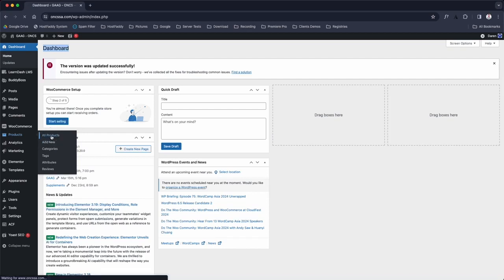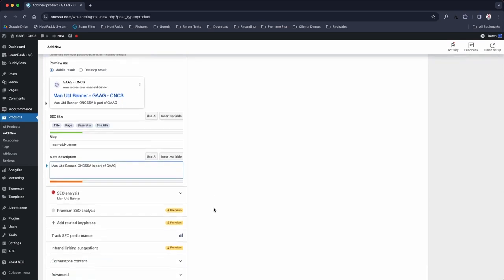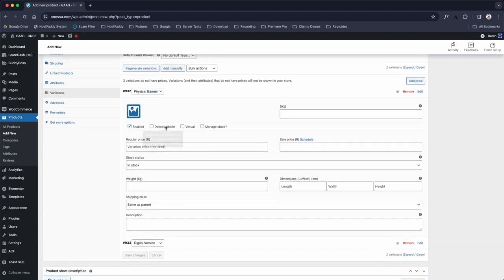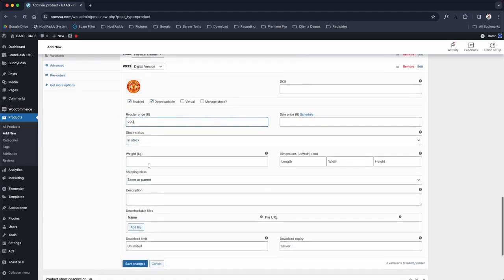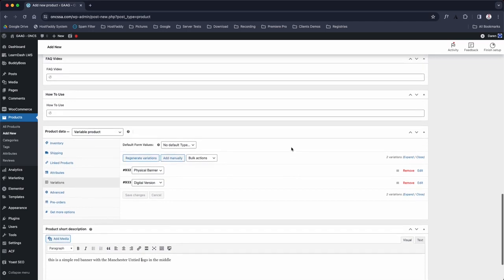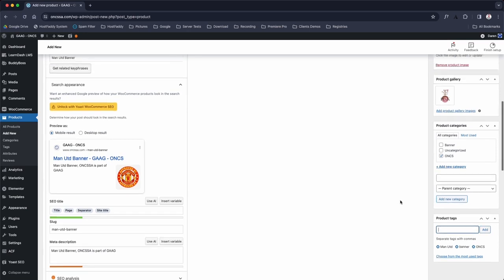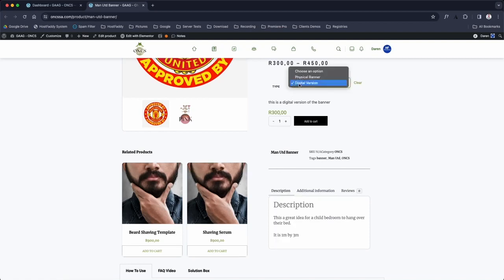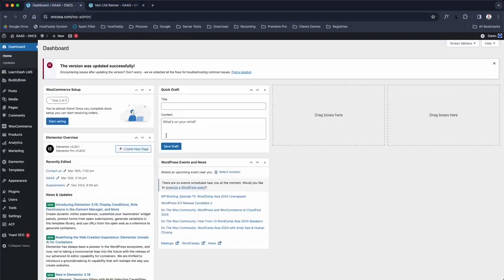Adding A Product To The Website - Carmen and Michelle